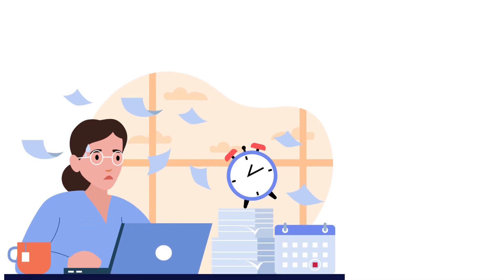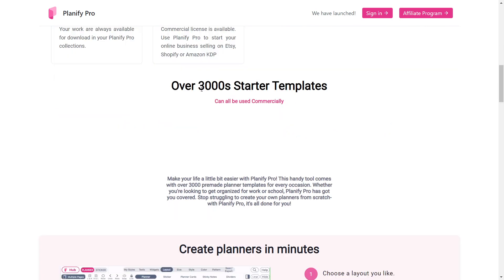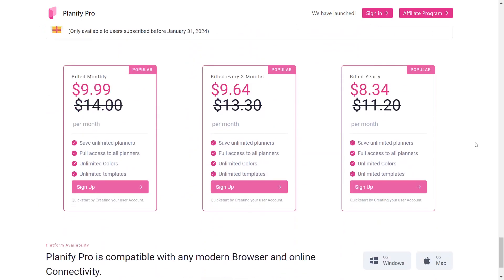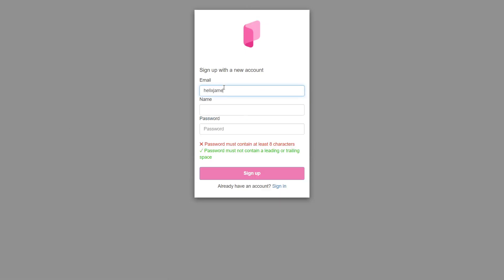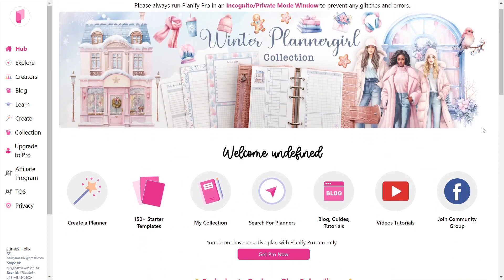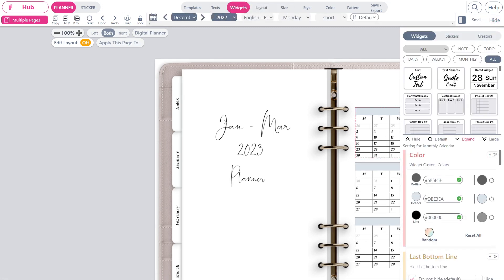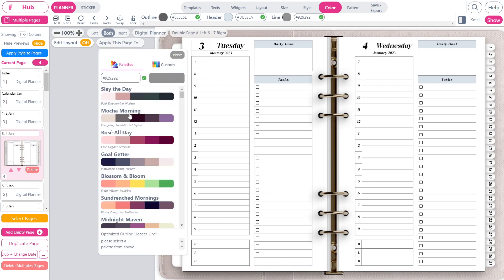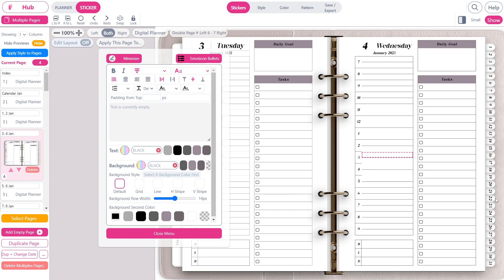How to Create Digital Planner with Hyperlinks Tabs to Sell on Etsy with Planify Pro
How to Make Digital Planner with Hyperlinks to Sell on Etsy with Planify Pro

In this video, I will talk about an incredible website planify pro.
Using the ready-made templates on this website, you can create a stunning digital planner.
This readymade templates will save you a lot of time, allowing you to focus on your business and earn a lot of money.